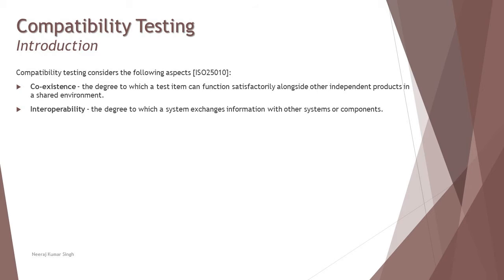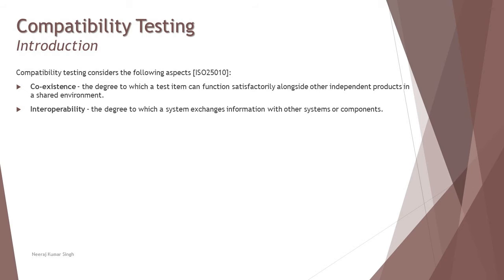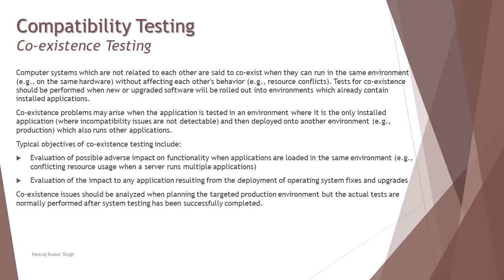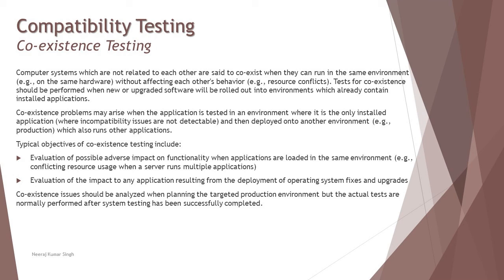ISTQB Technical Test Analyst | 4.8 Compatibility Testing | Co-existence Testing | ISTQB Tutorials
Hello Friends,

This tutorial will drive individuals about 4.8 Compatibility Testing of Chapter 4 - Quality Characteristics for Technical Testing of ISTQB Advance Level Technical Test Analyst Examination.

This series of tutorials will help individuals to prepare for the ISTQB Advance Technical Test Analyst exam. This series consists of ISTQB Syllabus discussion, understanding, tips, tricks, and time management about the exam by Neeraj Kumar Singh.

ISTQB Technical Test Analyst,
Quality Characteristics for Technical Testing,
Non-functional characteristics,
Role of a Technical Test Analyst,
Compatibility Testing,
Co-Existence Testing,